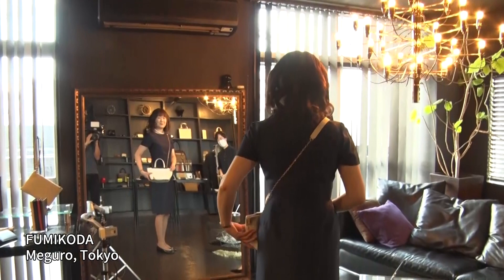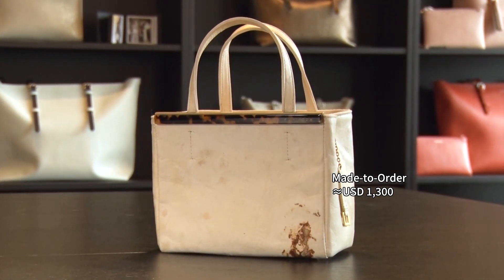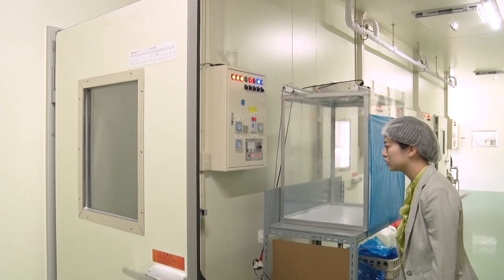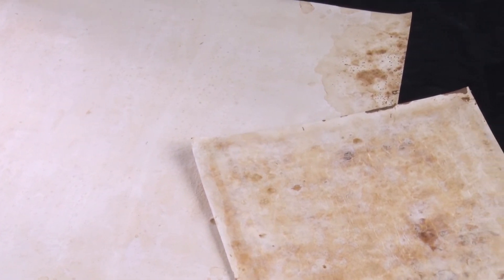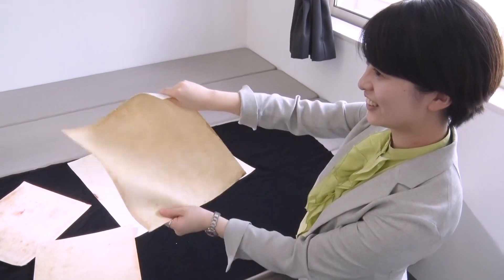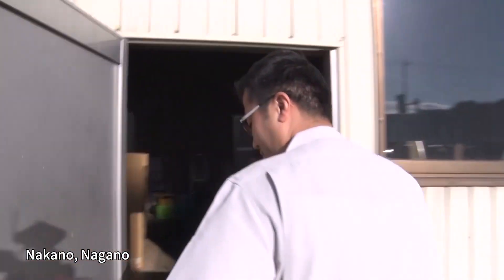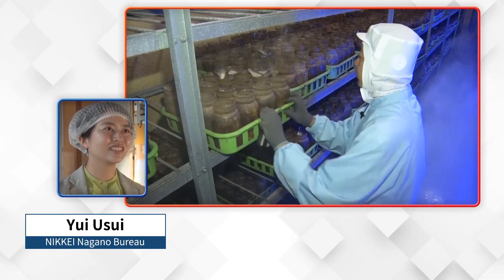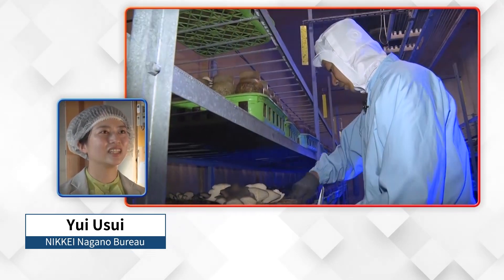Mass Production of “Mushroom Leather” in Nagano _Channel JAPAN #40/2023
Mushroom leather is made entirely of the fungi of mushrooms. The surface texture and wrinkles are almost indistinguishable from “genuine” leather. The patterns are also unique.
In Japan, we test various mushroom growth conditions at a research facility in Nagano Prefecture, which has the highest mushroom production in Japan. Take a look!